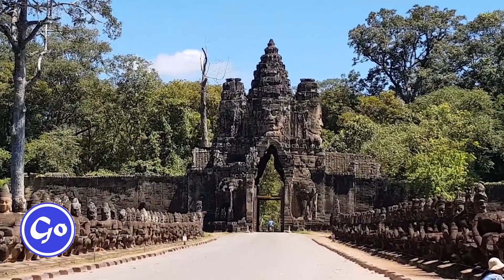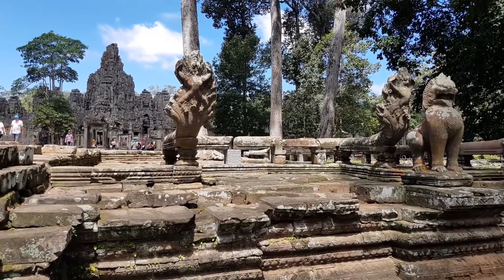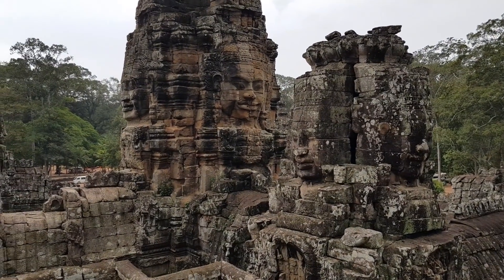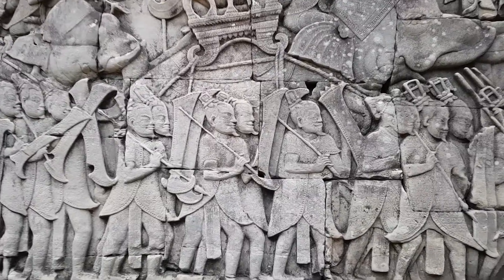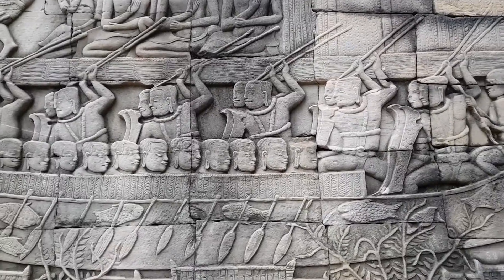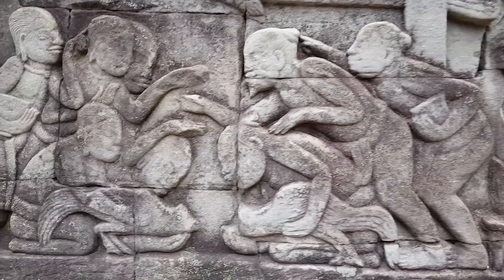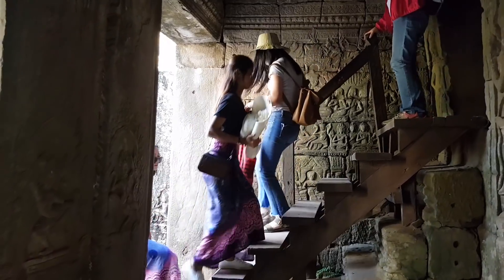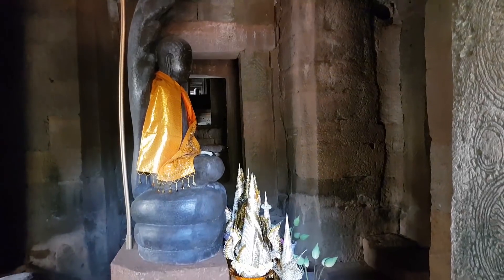Bayon - Wonder through Smiling Stone Faces in Siem Reap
The Mahayana Buddhist King Jayavarman VII built Bayon temple in the late 12th or early 13th century as the state temple of the former Khmer Empire.
Here you will wonder at its bas-reliefs, which present a combination of mythological, historical, and mundane scenes and marvel at the most distinctive smiling stone faces on the many towers which cluster around its central peak.

The outer wall of the exterior gallery features a series of bas-reliefs depicting historical events and scenes from the everyday life of the

It takes about 30-40 minutes to see all of it. Enter the temple from the east. Begin in the middle of the eastern gallery and continue clockwise.